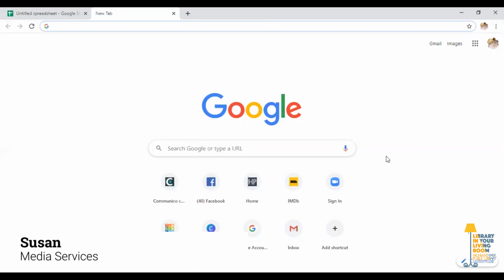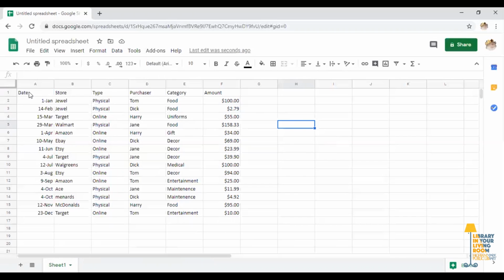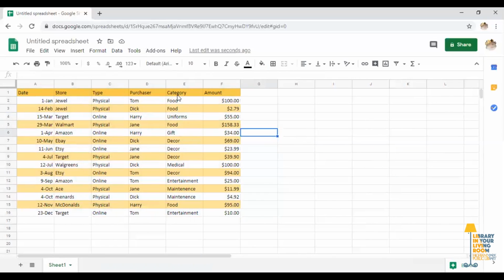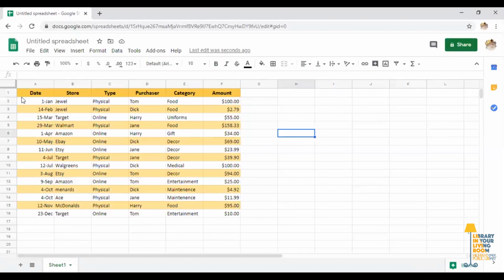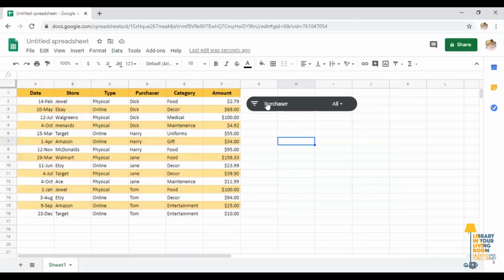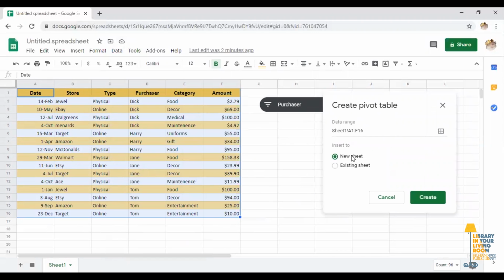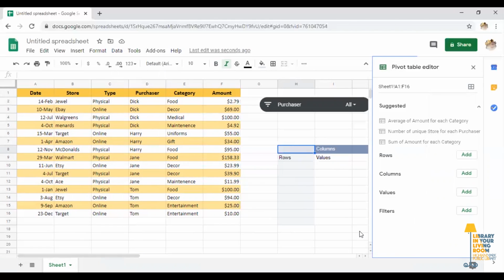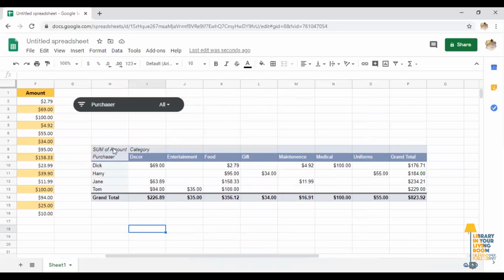Google Sheets Tables and Pivot Tables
Learn how to use Google's free spreadsheet app to make attractive tables and pivot tables to get the most out of your data.